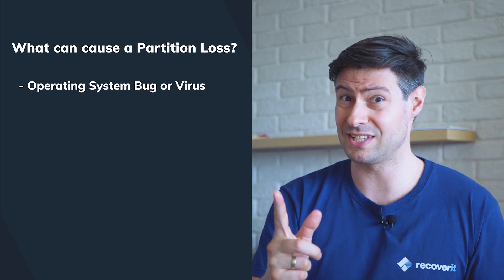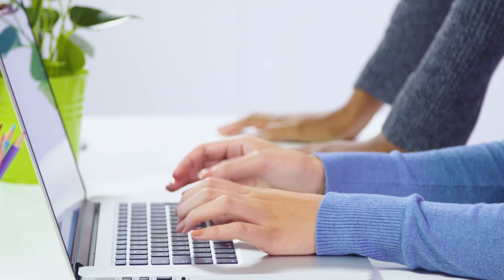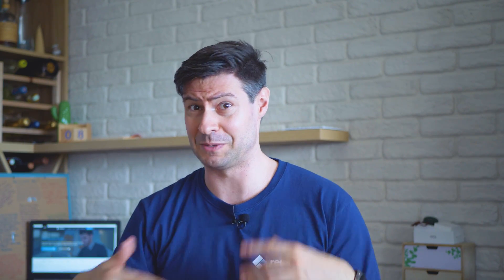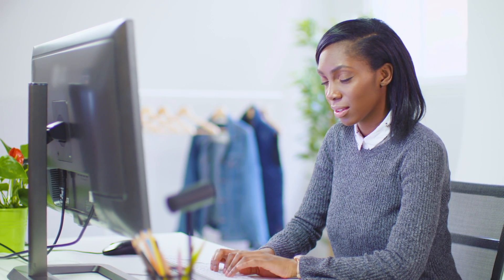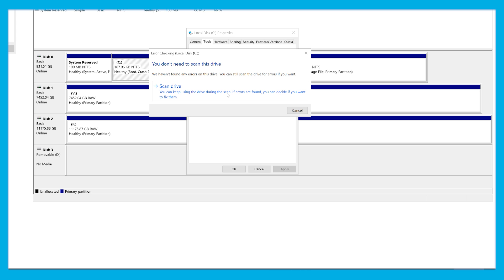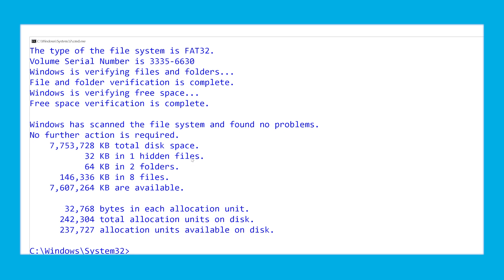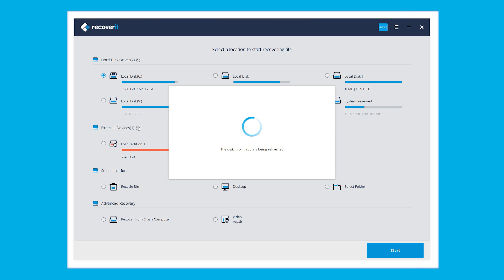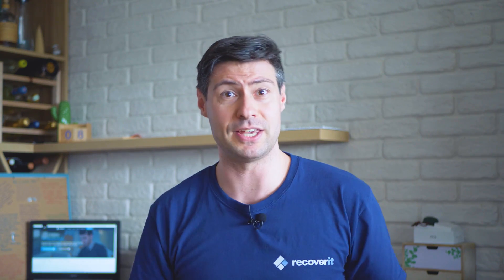Lost Partition Recovery | How to Recover Lost Partition Data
How to recover lost partition in Windows 10/ 7? Check this video and try this lost partition data recovery software

This video introduces 2 workable partition recovery solutions on how to recover deleted or lost partition data step by step.

Solution 1: Using "CHKDSK"

1. Pressing down the windows key while you press "X" on your keyboard, and then select "Disk Management" from the menu that pops up.
2. After the tool opens up, do a right-click on the drive with the lost partition and navigate to its properties.
3. Check the affected disk for errors or optimize the disk fragmentation by navigating to the “Tools” tab at the top of the properties menu.
And let's go a little bit more advanced.
1. Click the Windows icon or hit the Windows key to launch windows start menu and type “cmd” into the search bar
2. Right-click on “cmd.exe” and run the program as administrator
3. Type chkdsk followed by the letter of the drive, a colon and “/r” or “/f” e.g. chkdsk D: /r. /f fixes errors on the drive while /r locates and fixes bad sectors on the drive.
4. Hit the Enter key. Press letter Y on your keyboard if the program asks for further permission. Type "Yes" if prompted for approval during the process.
Here's the full command list. /r and /f arguments should do. The argument is entered after the chkdsk keyword.

Solution 2: Recover Lost Partition Data with Recoverit Data Recovery

Step 1: Select the lost partition disk
Step 2: Click "Start" to scan the disk to discover lost data on the partitions
Step 3: Preview and save lost data from the deleted partition

Hope partition recovery solutions are useful for you! We will regularly update more useful information and solutions.